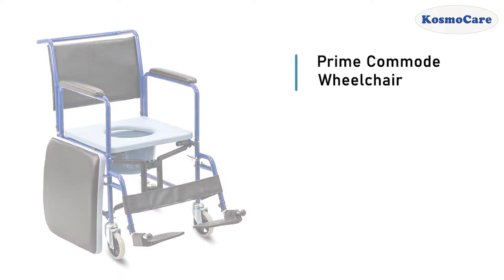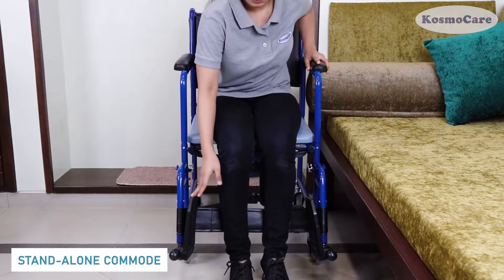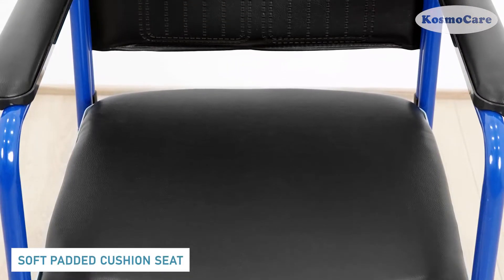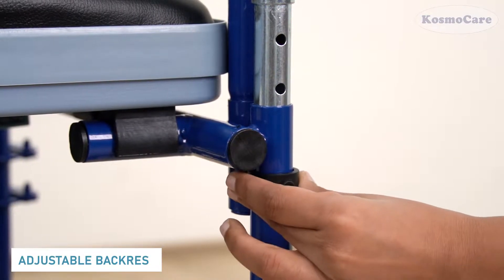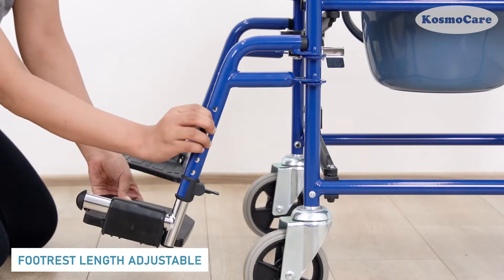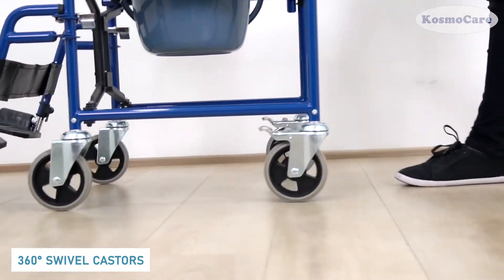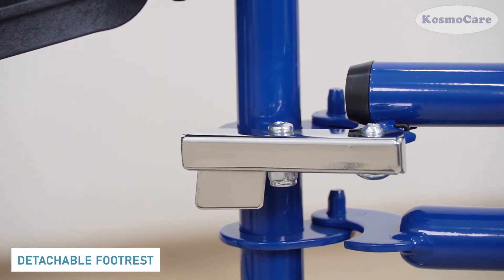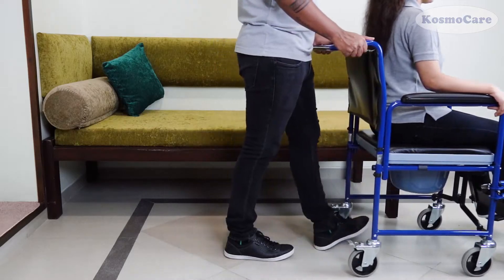KosmoCare Prime Wheelchair - Features (RMR201)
The Prime range is economical, aided maneuvering wheelchair-type commodes, well known for their sturdiness and durability. This model comes with 5" castors and detachable Arms & Footrests.

Features:
- Fixed wheelchair-type commode with detachable arm & footrests.
- Detachable commode, which converts it to a regular wheelchair.
- Chrome-plated/ Powder coated steel frame.
- 5" (13 cm) castors with rear wheel locks.
- Wide 45 cm (17.5") seats with Rexine upholstery.

Load carrying Capacity: 100 Kg/220 lb.
Net Weight (approx.): 13.7 Kg.